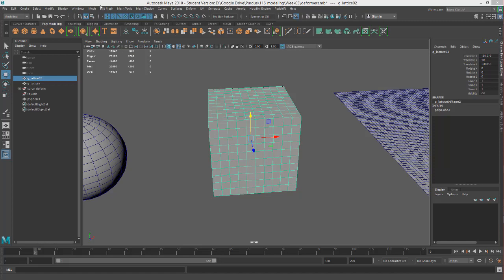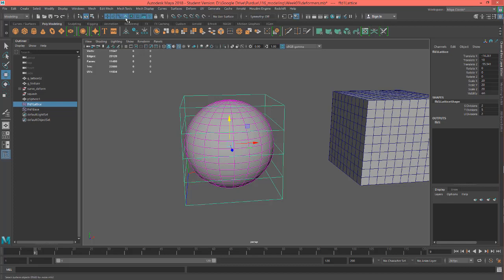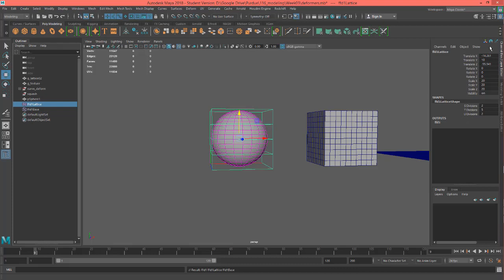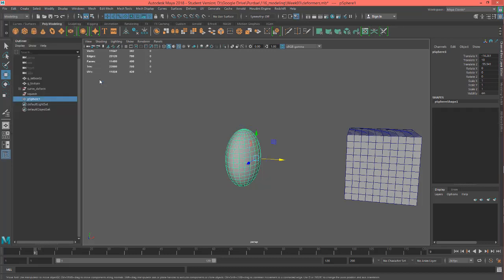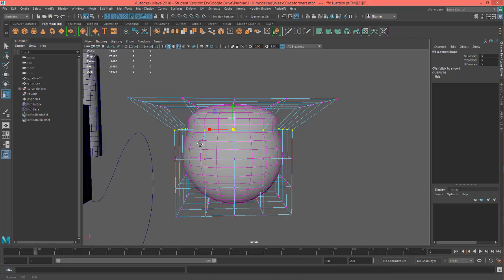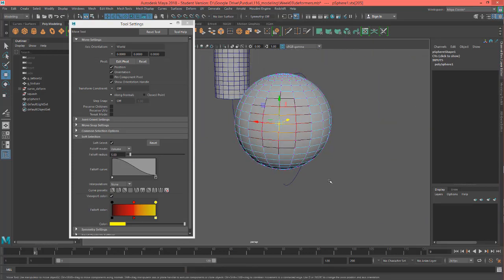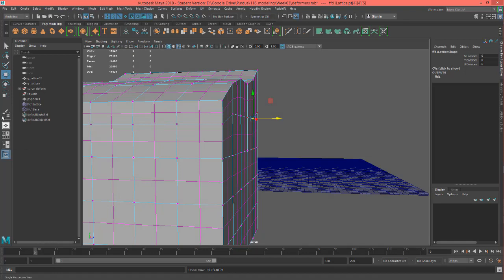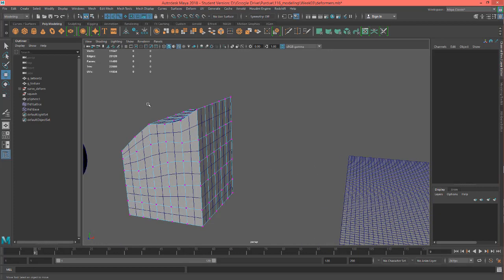Maya: Lattice Deformer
Lattice Deformers for modeling are examined in this video